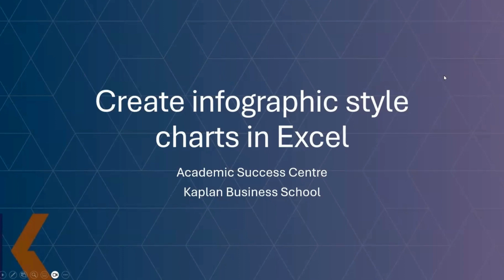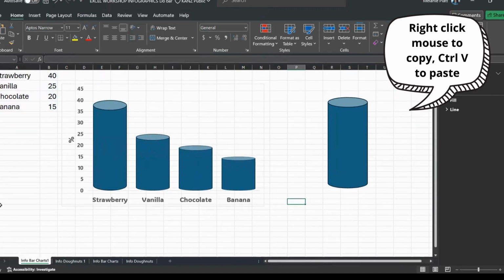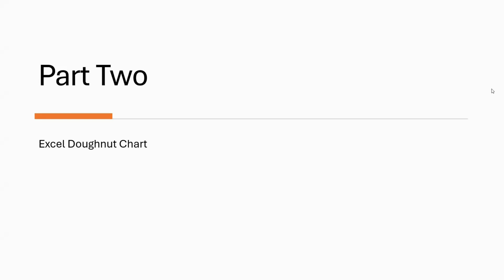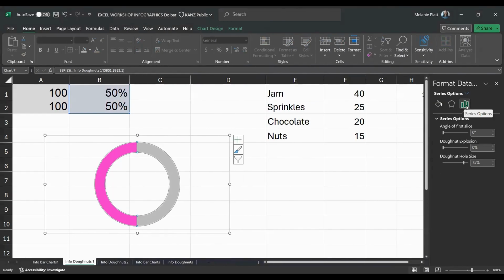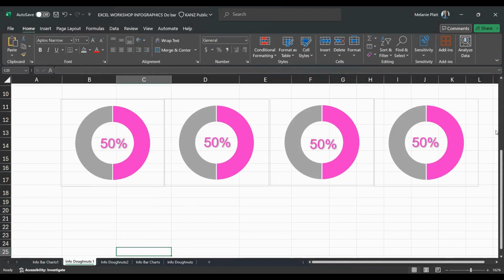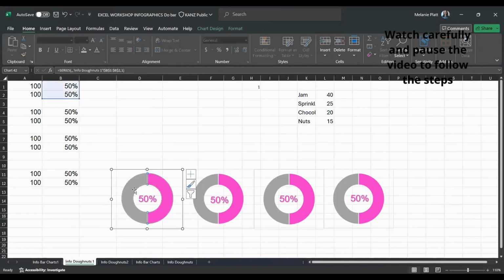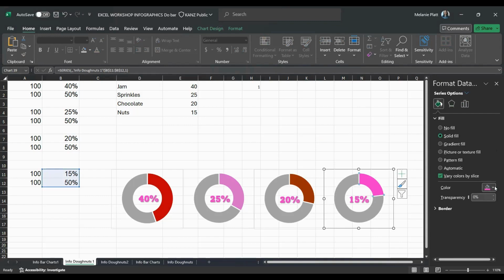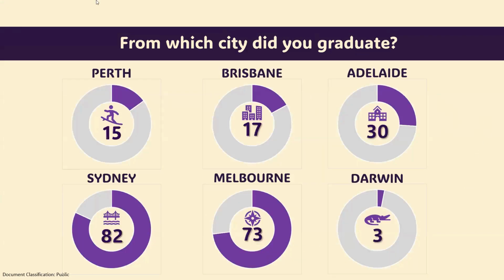Create infographic-style Excel charts, Kaplan Business School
To explain how to create infographic-style charts using Excel and PowerPoint. I created this video for my students at Kaplan Business School. Attribution: Kaplan Business School, Australia